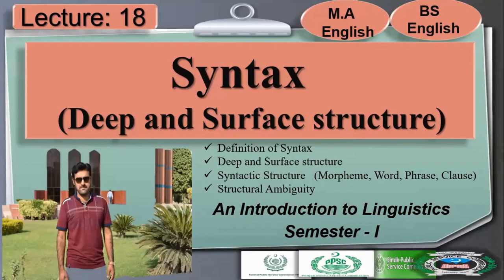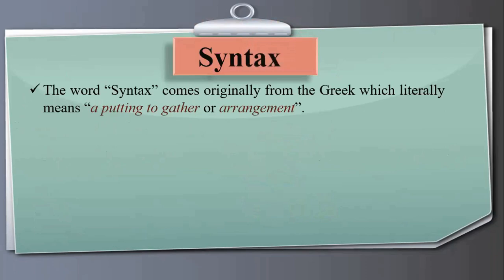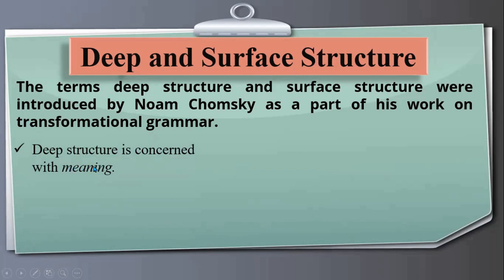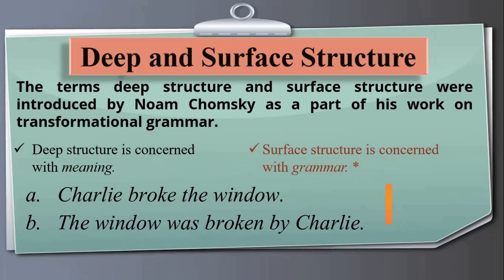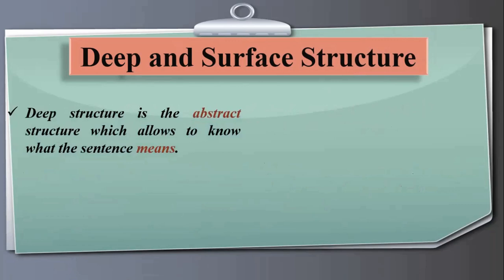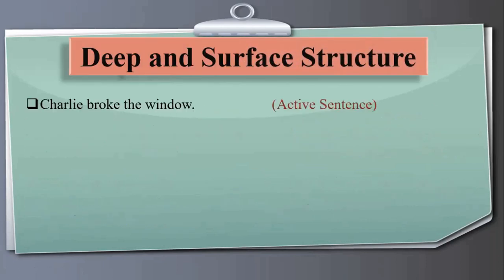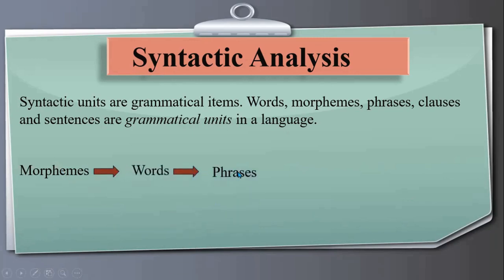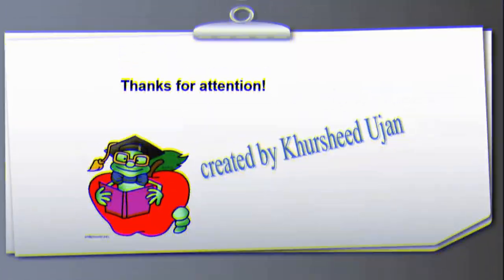Syntax (Deep and Surface structure) | lecture: 18 (Linguistics- I)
This is an overview of the topic with detailed study of deep and surface structure of syntax from the content of Linguistics semester -I.

The contents for the Channel are as follows:
1.  Basic grammar for Beginners
2.  Linguistics (English)
3.  Literature  (English)
4.  Intermediate level English Lectures